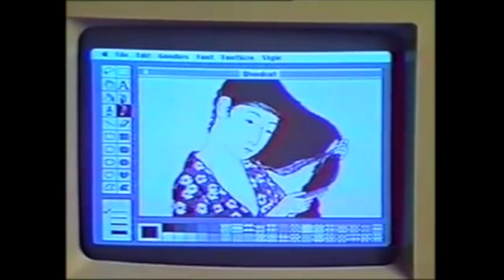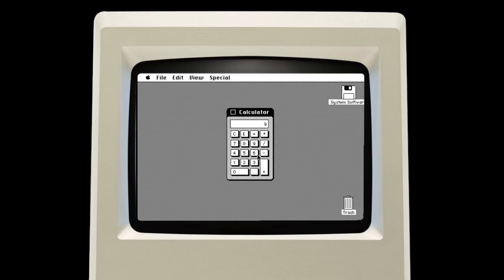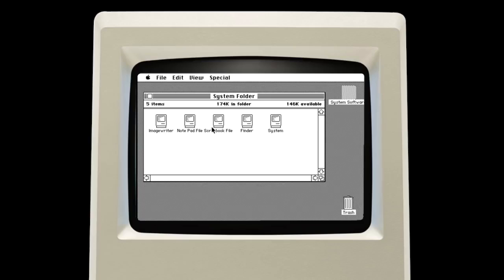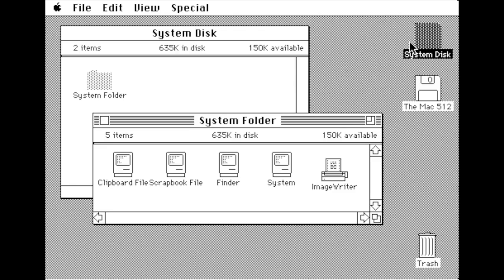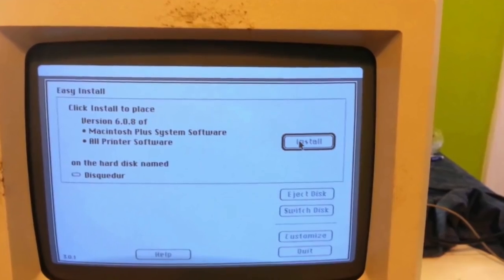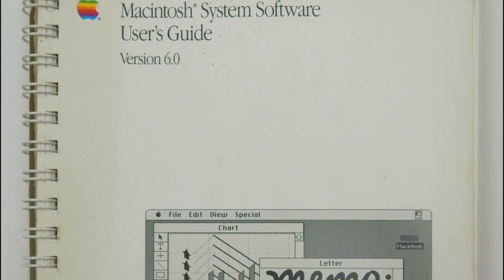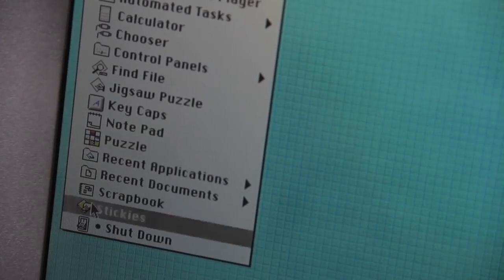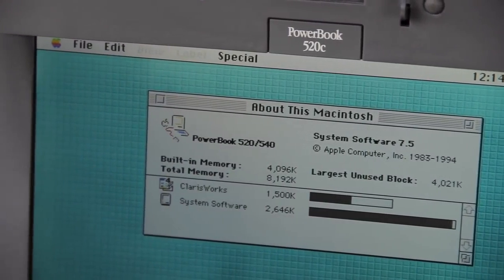History of the Classic Macintosh OS